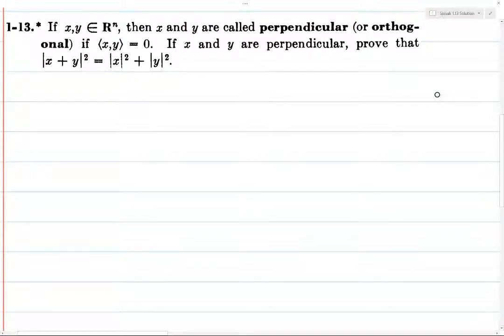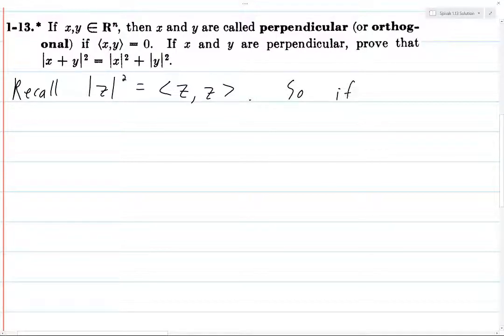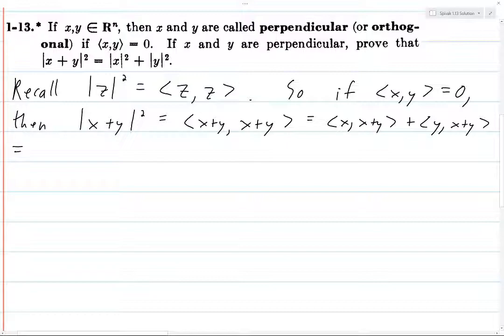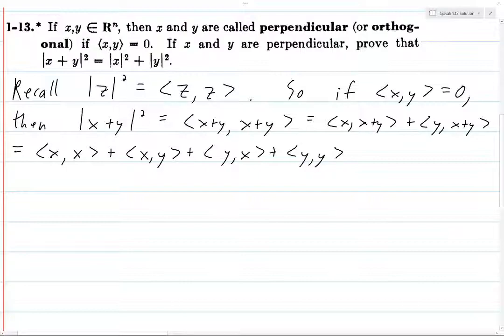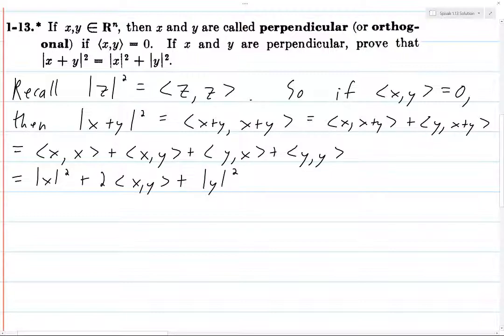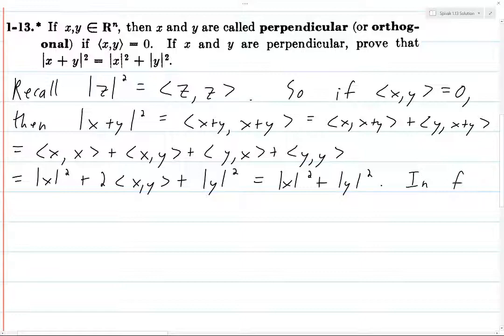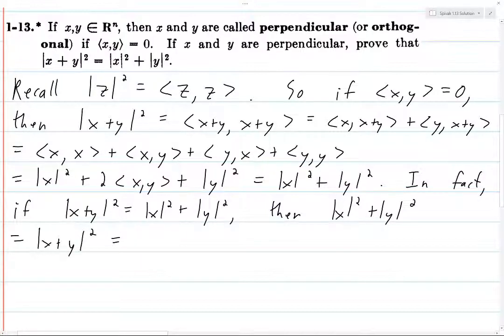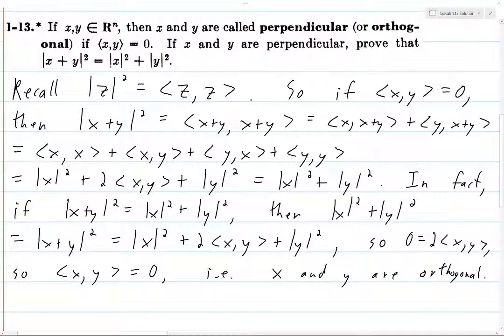Spivak Chapter 1 Exercise 13